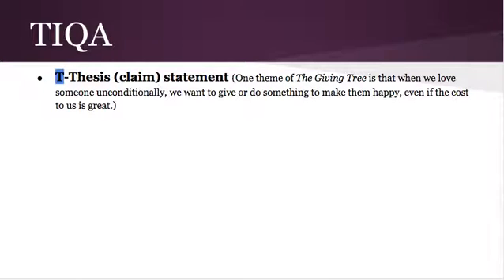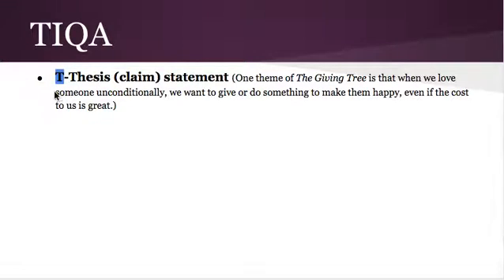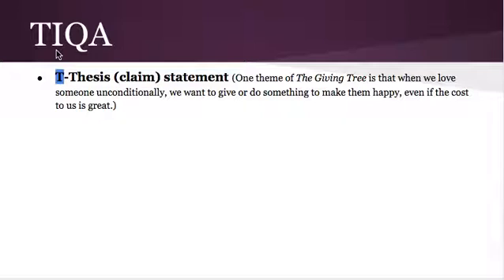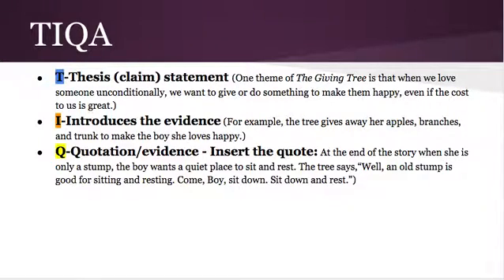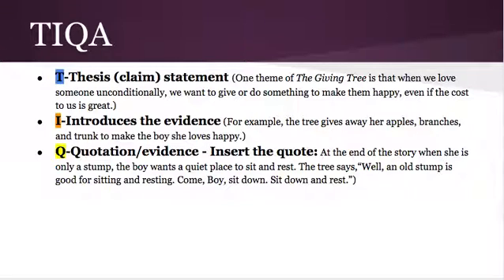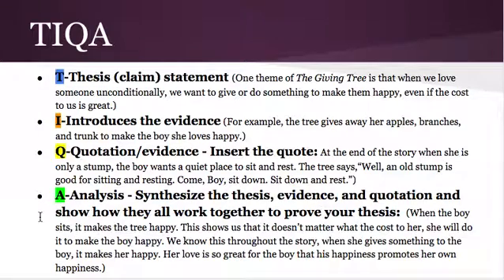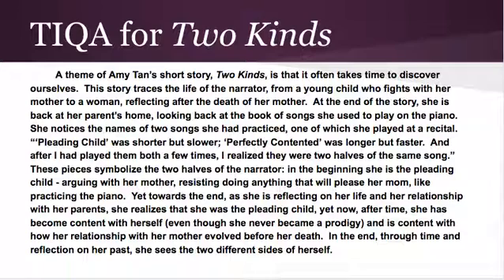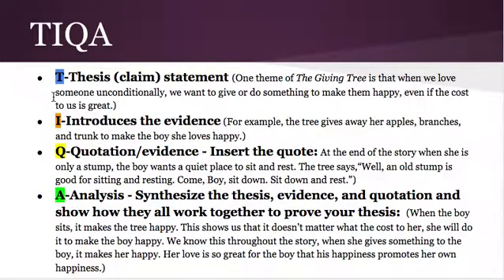Theme & TIQA Paragraph, lesson 4 (part 2)